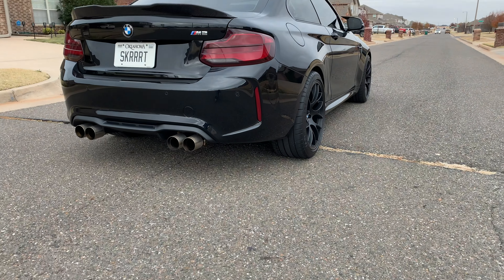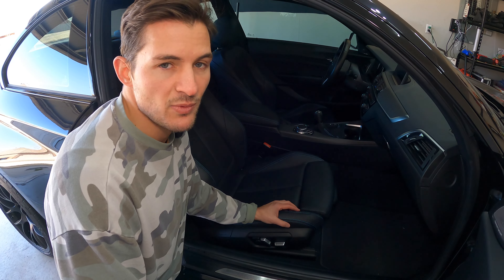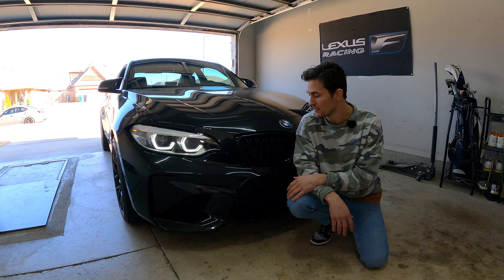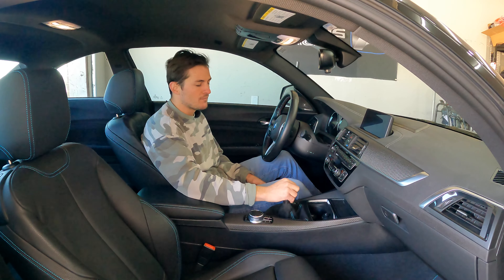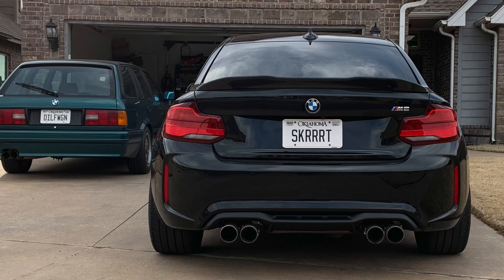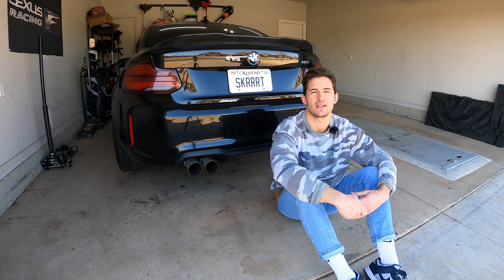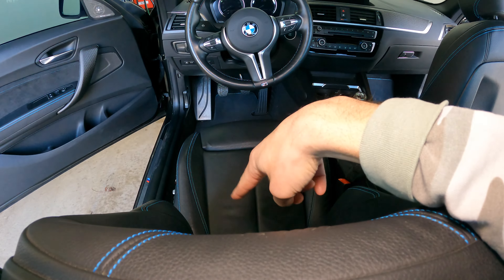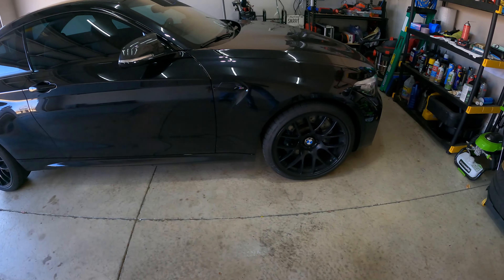BMW M2 | 8 Unique Features Only An Owner Would Know!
Camera/Vlog Setup
Go Pro Action Camera: